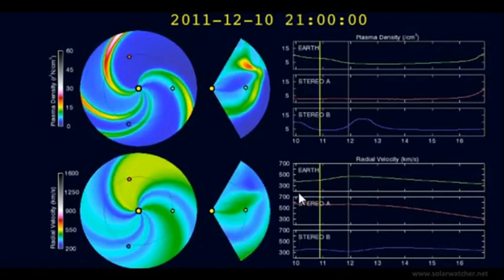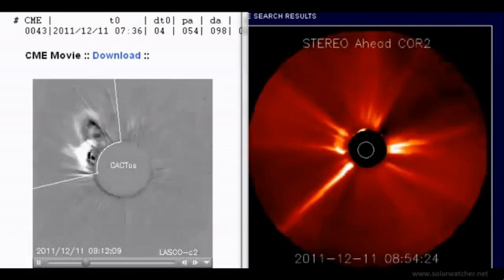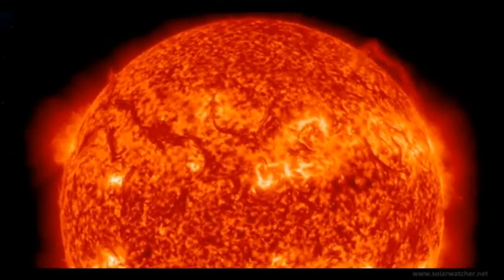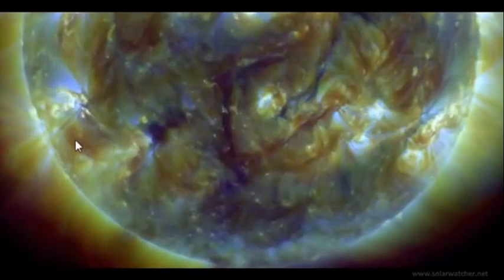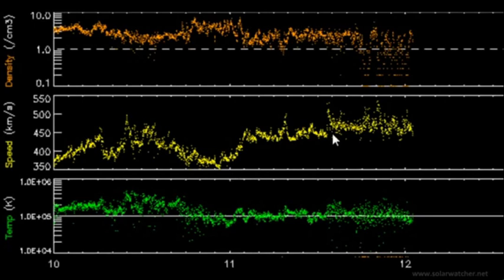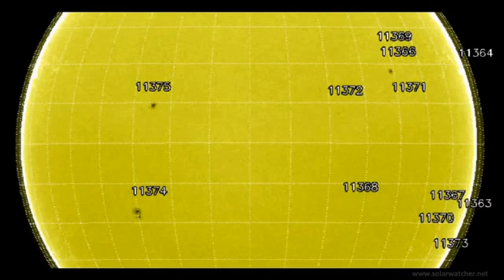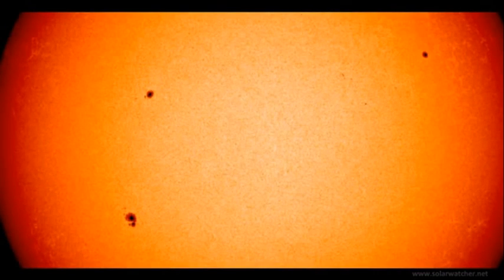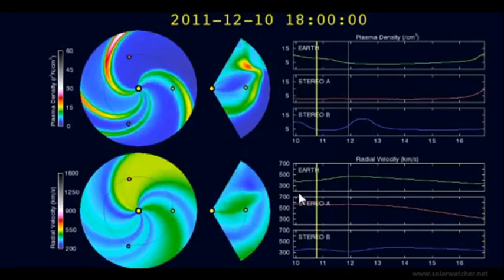Filament Eruptions! / Solar Flare update (Dec 12, 2011)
Uploaded by (SolarWatcher) God Bless, Jason

Large Filament: A very large solar filament channel that measures longer than 300,000 miles, visible across the entire northeast quadrant erupted and producing a large solar disturbance and sent out a significant coronal mass ejection which may be heading earths way.